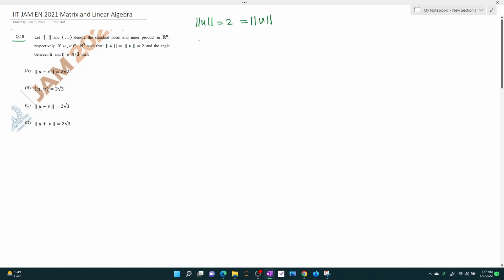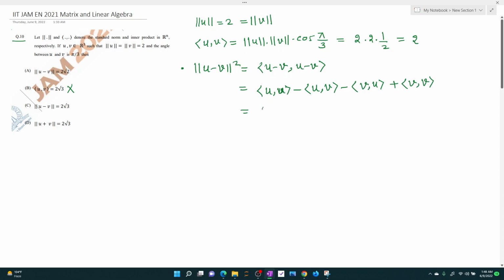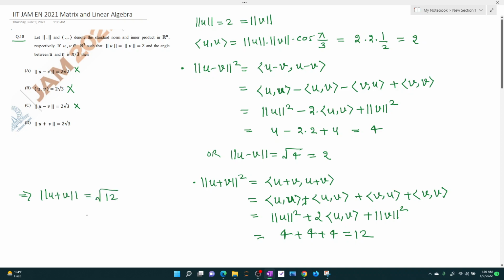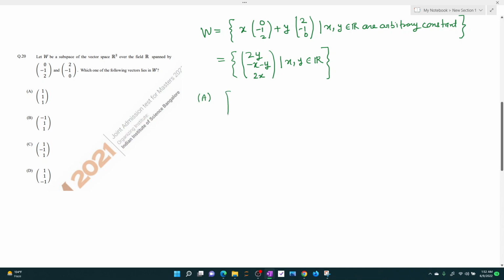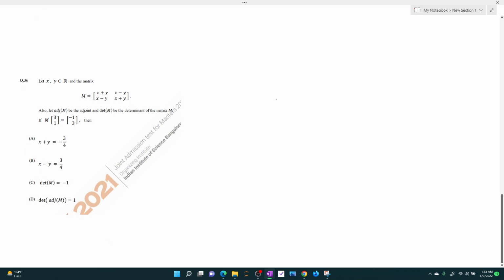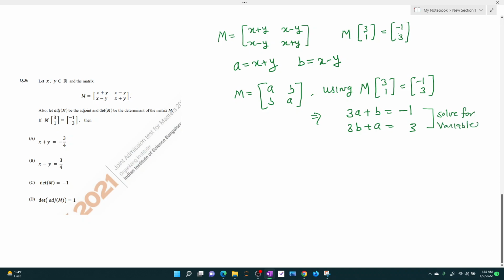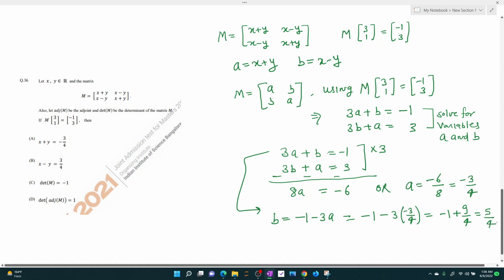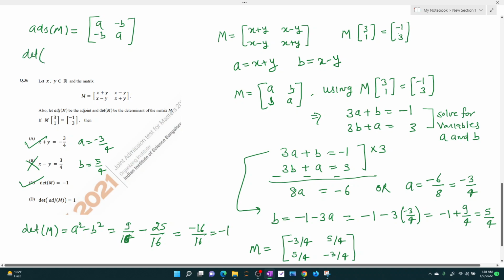IIT JAM EN 2021 Solutions of Matrix and Linear Algebra questions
Hi everyone, welcome to this channel.

This Video contains the solutions to all the questions related to differential equations and difference equations asked in IIT JAM EN 2021 Question Paper.